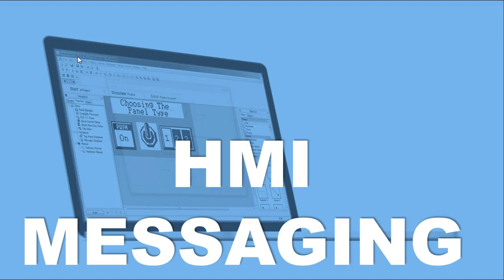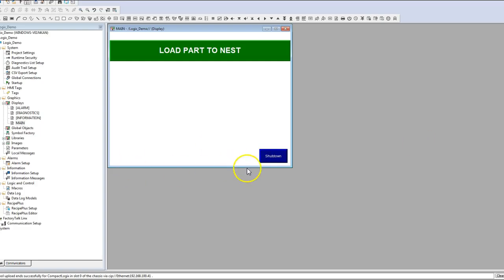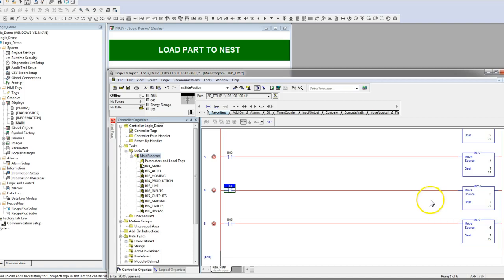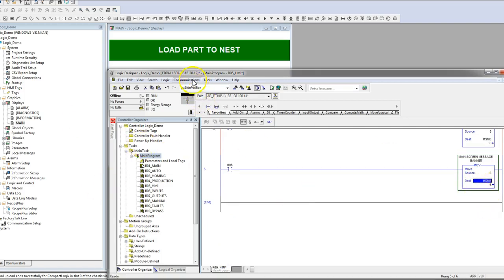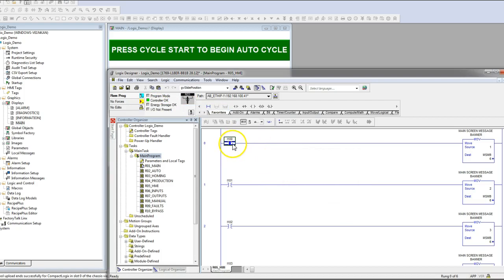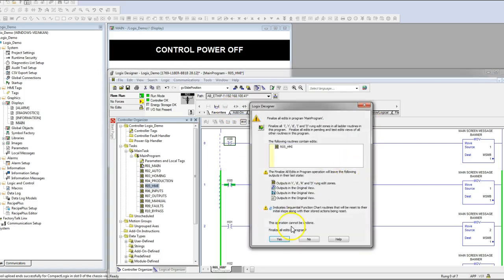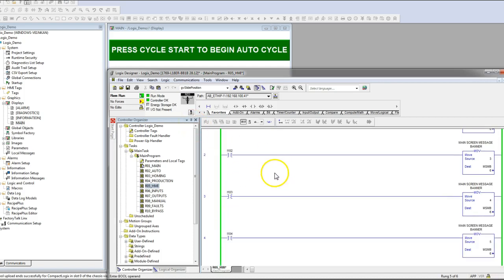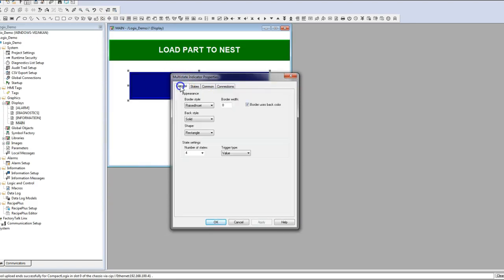PLC Programming for HMI Messaging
In this video, we are going to discover how to write an HMI messaging routine using RSLogix 5000.

Discover how to program a PLC for HMI messaging in only 9:54 minutes.

✅ Learning how to program a PLC is only half the challenge, come visit the only career building magazine for automation & robotics professionals

What we're going to do is create code that lets us trigger messages in the HMI.

You will see exactly how easy it is to trigger messages on the HMI to pop up exactly when you want them to.

Were also going to show an overview of how to setup the HMI screen on Factorytalk

Every good programmer needs to learn how to write code that triggers messages on the HMI from the PLC and here's a simple way to do it.

Catch up on your homework, watch this video on writing code for a light curtain:

Or learn how to write code that lets us capture a machines cycle count.